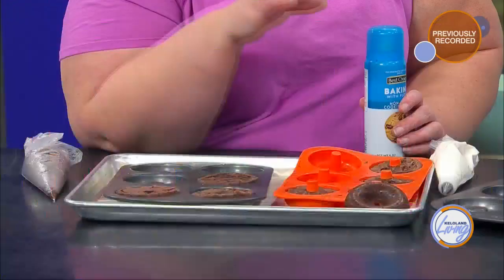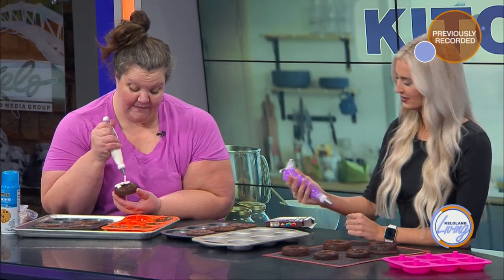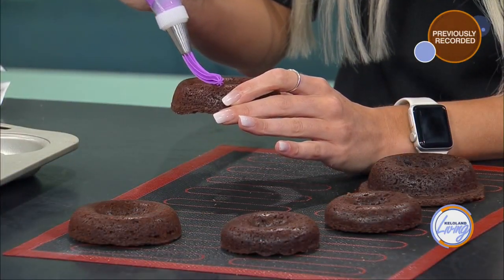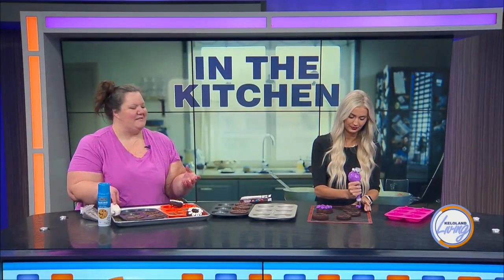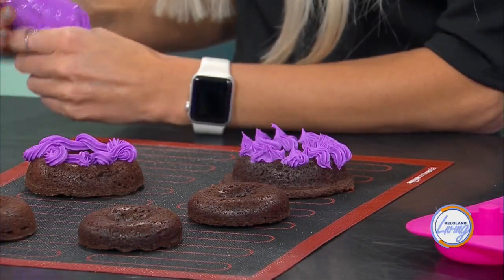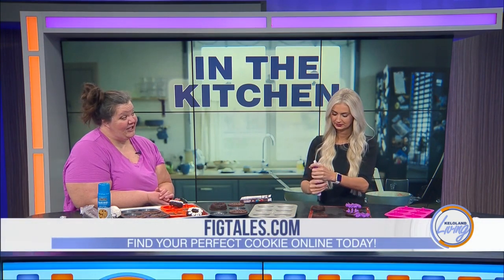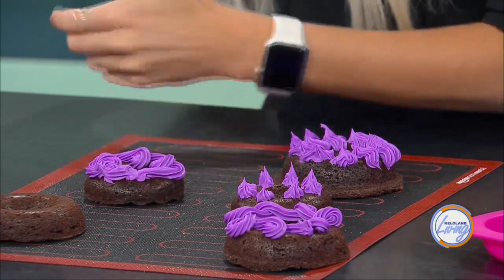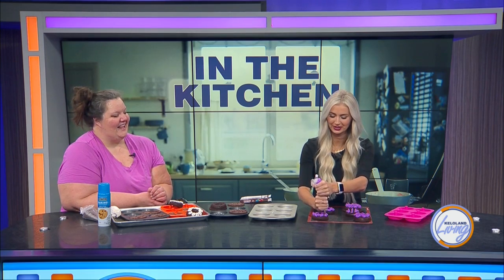KELOLAND Living: Bronuts